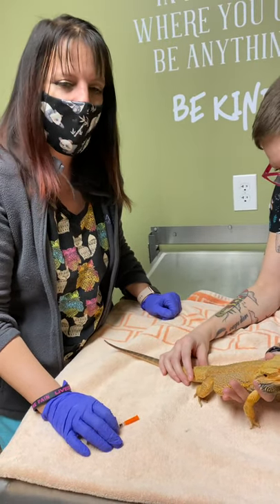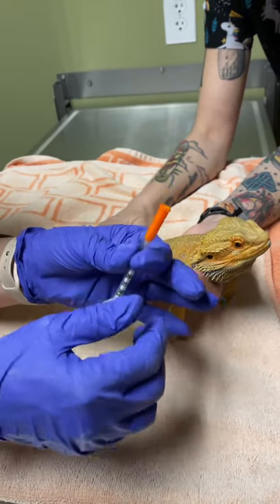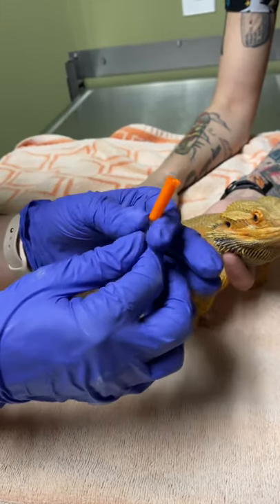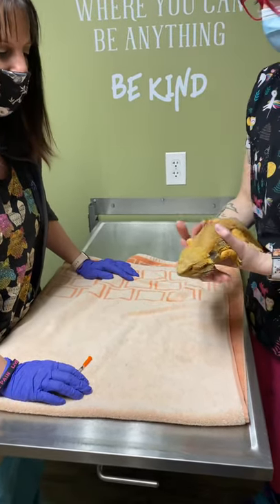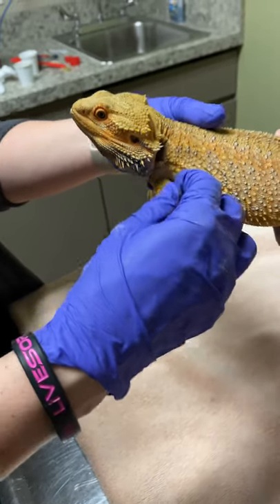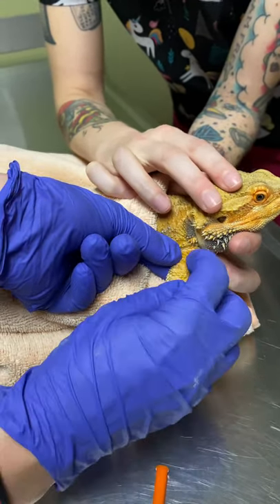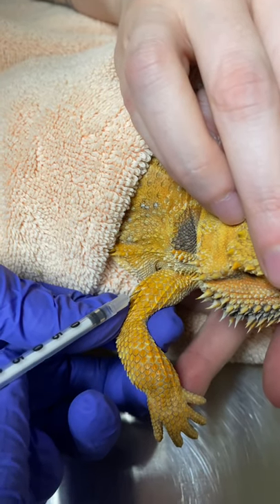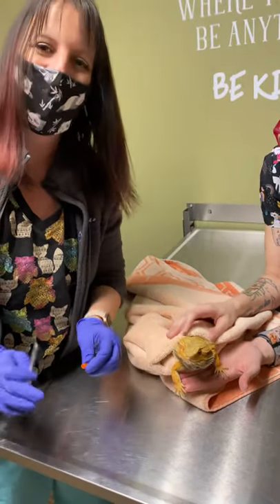How to give your bearded dragon an injection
Here is a step to step guide video on how to give your bearded dragon an IM or intramuscular injection. Use only under the guidance of a veterinarian.